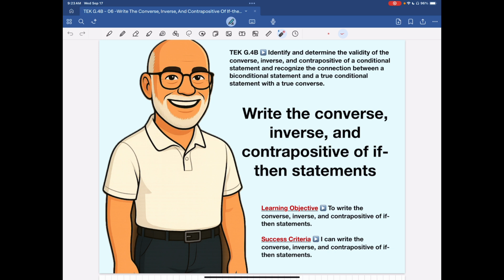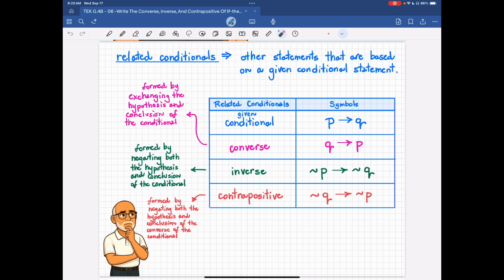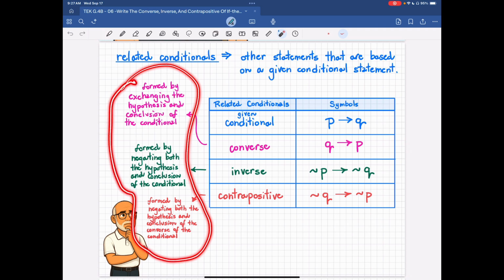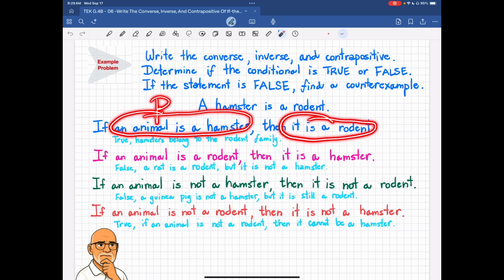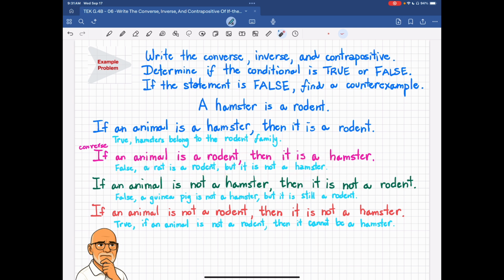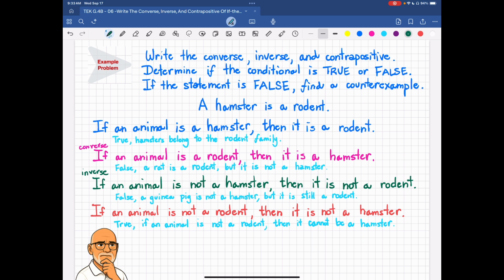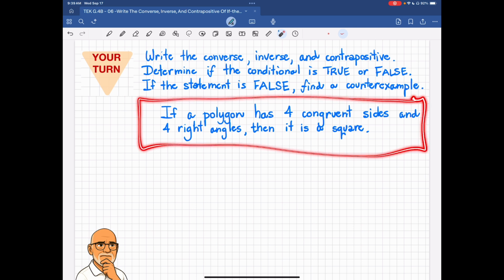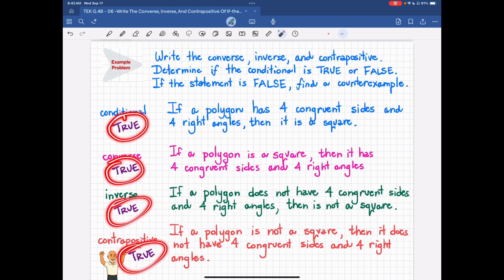Write the Converse, Inverse, and Contrapositive of If Then Statements TEK G4B